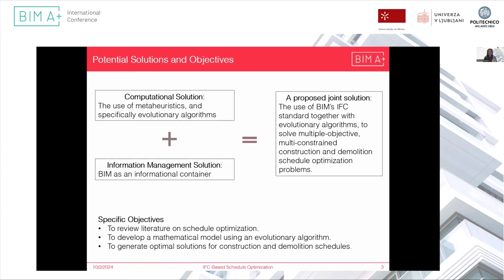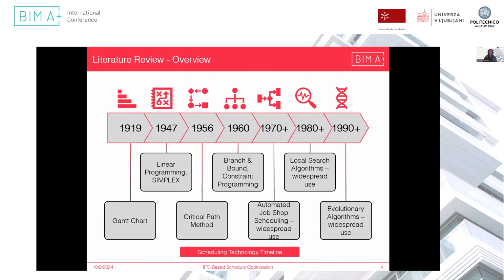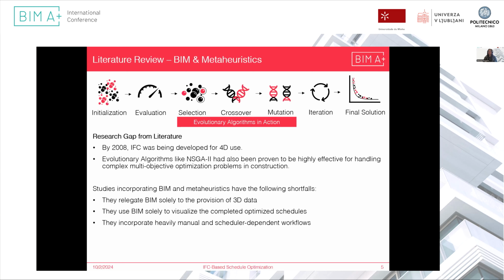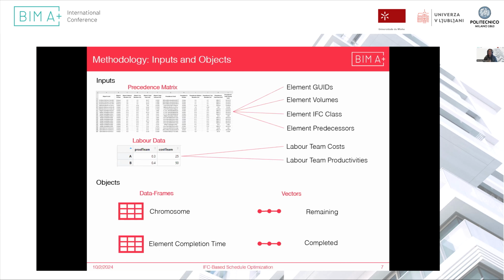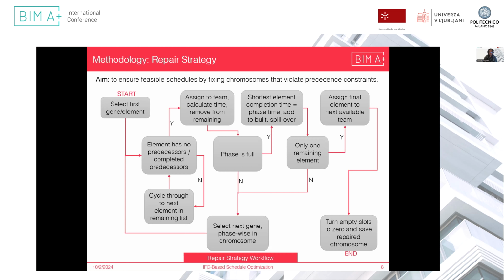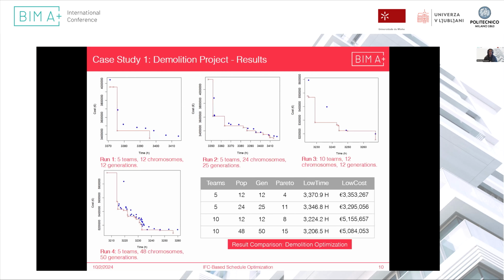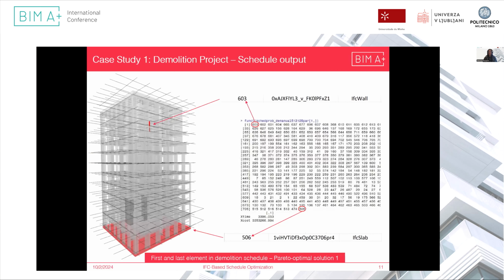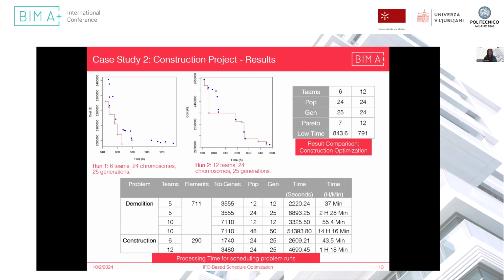IFC-Based Schedule Optimization - Melody Wanjiku Njuguna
IFC-Based Schedule Optimization

Melody Wanjiku Njuguna